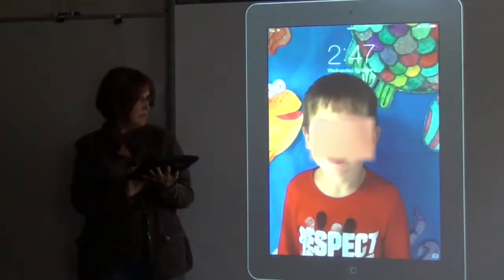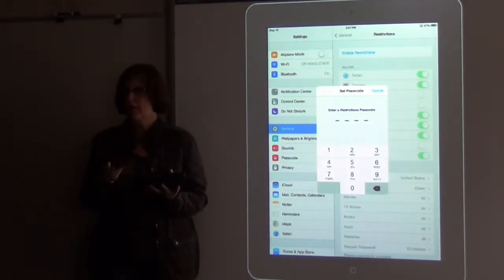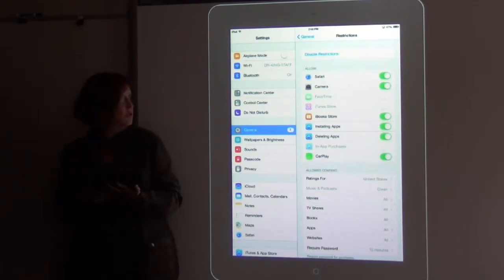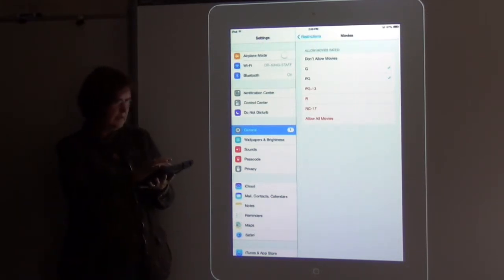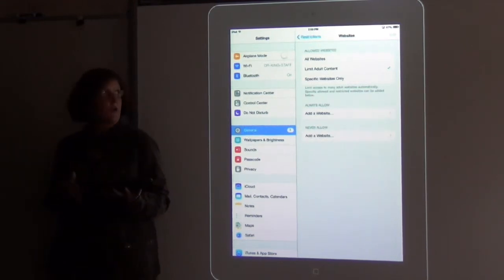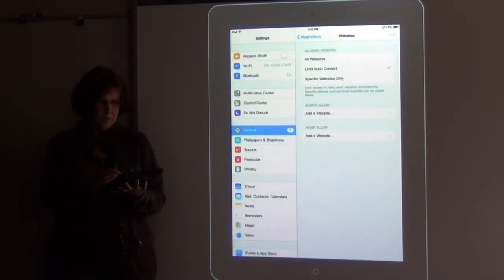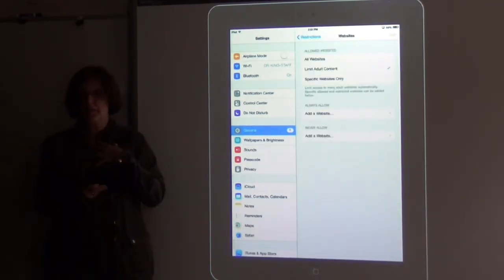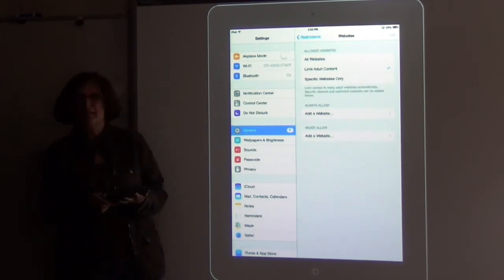Setting iOS Restrictions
This video is about Setting iOS Restrictions